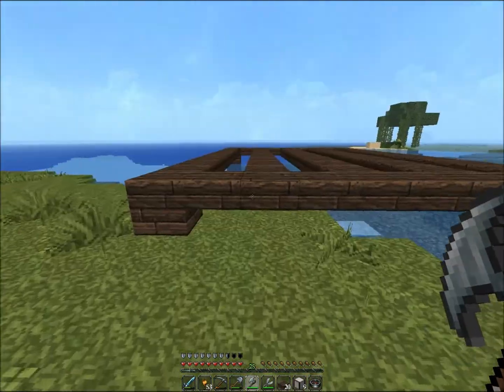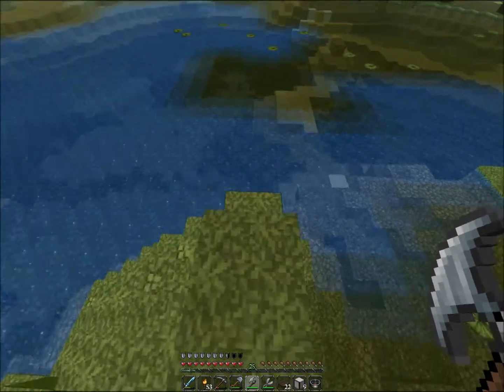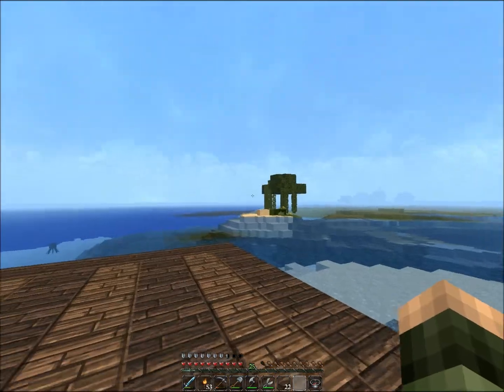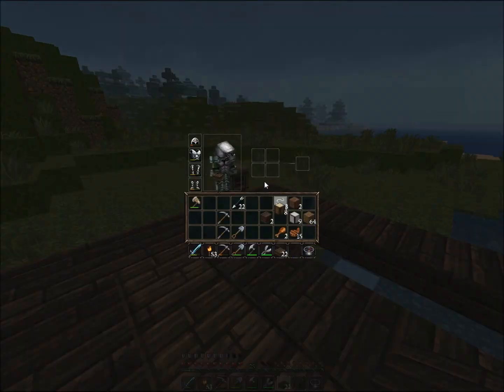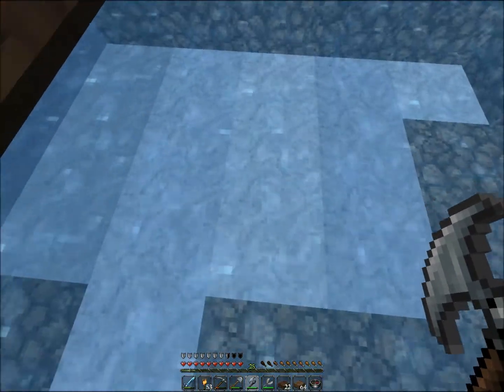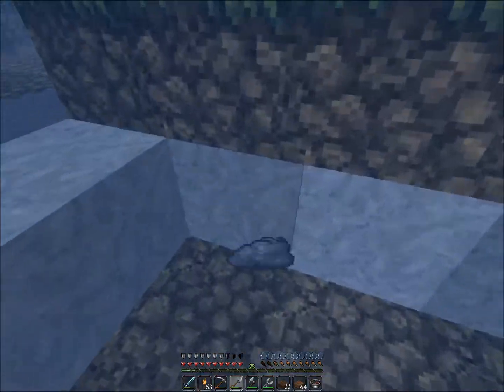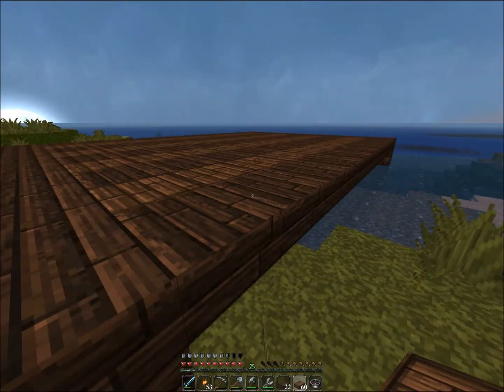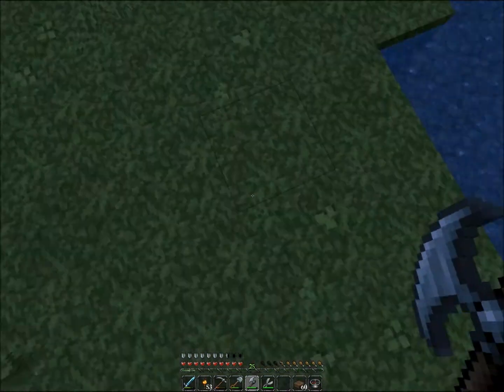Minecraft Classic - Breast Stroke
Minecraft Classic

No pun intended.. :P

Minecraft Classic